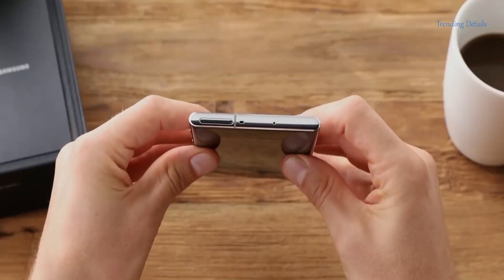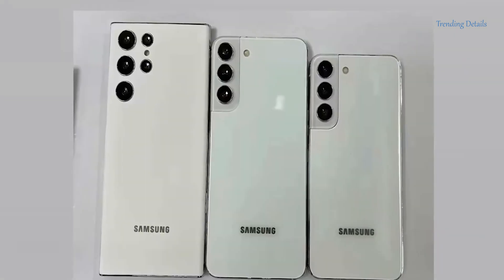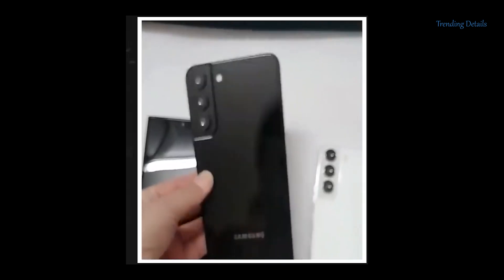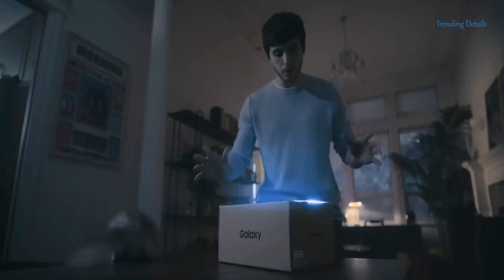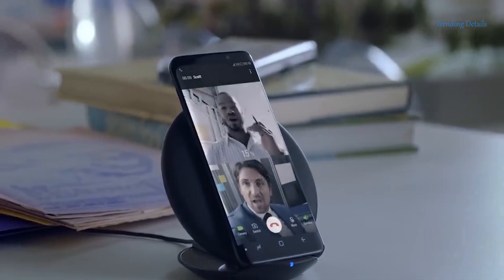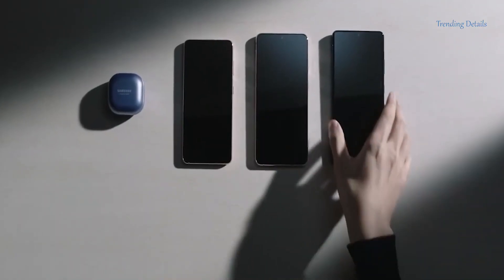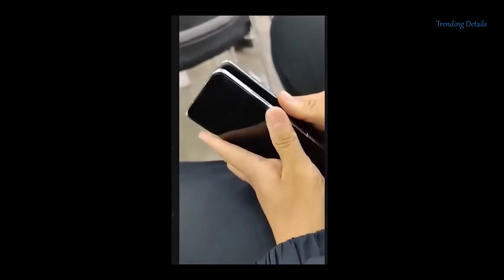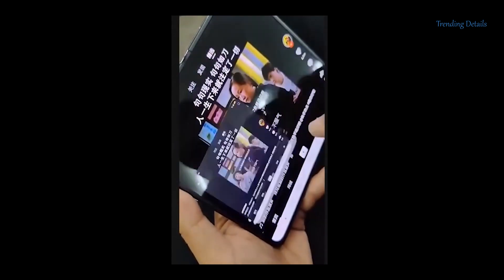Samsung Galaxy S22 Ultra - Leaks & Rumors are Confirming Finally!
Samsung will unveil the Galaxy S22 Ultra aka Galaxy Note 22 Ultra aka Galaxy S22 Note along with the other two Galaxy S22 phones on February 8th at the Unpacked Event.

1.Sleeplessness
2. She_s_Gone
3.Kamogawa_Dreaming

LIKE / DISLIKE

Thanks!!

Comments will be read and please post feedback on videos.